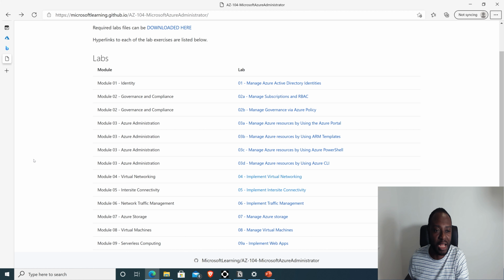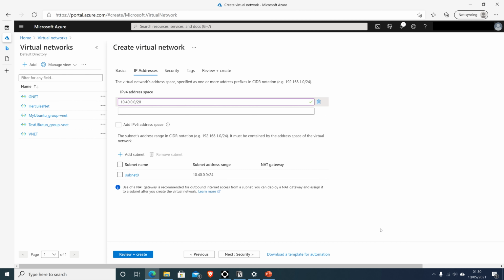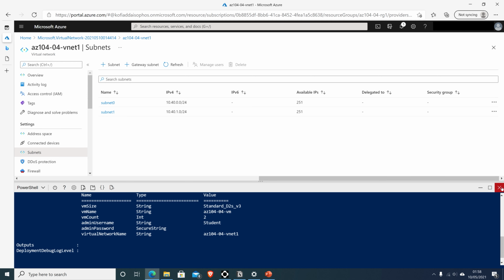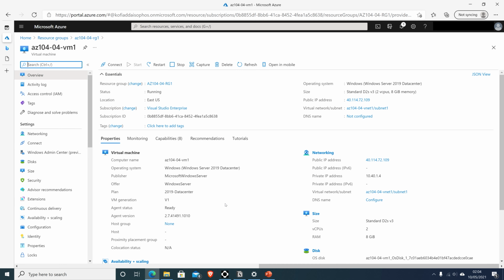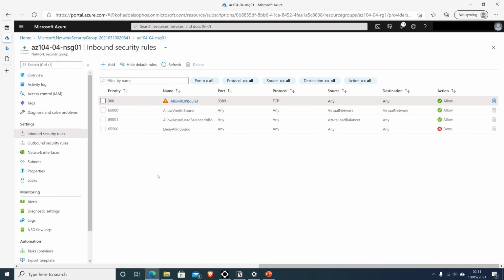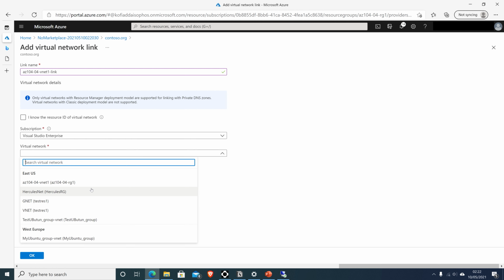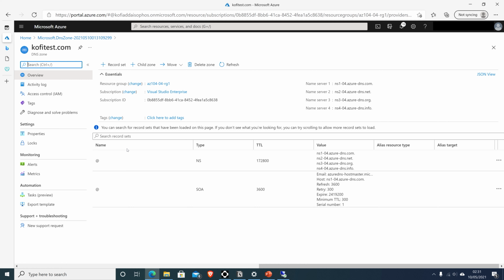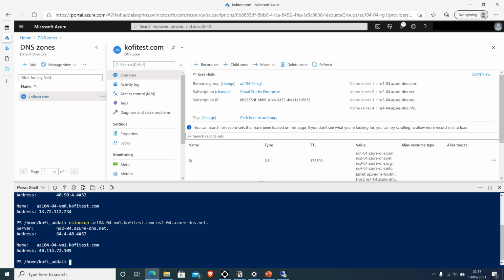Azure Administrator Series Lab 4: Implementing Virtual Networking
Lab scenario
You need to explore Azure virtual networking capabilities. To start, you plan to create a virtual network in Azure that will host a couple of Azure virtual machines. Since you intend to implement network-based segmentation, you will deploy them into different subnets of the virtual network. You also want to make sure that their private and public IP addresses will not change over time. To comply with Contoso security requirements, you need to protect public endpoints of Azure virtual machines accessible from the Internet. Finally, you need to implement DNS name resolution for Azure virtual machines both within the virtual network and from the Internet.

Objectives
In this lab, you will:

Task 1: Create and configure a virtual network
Task 2: Deploy virtual machines into the virtual network
Task 3: Configure private and public IP addresses of Azure VMs
Task 4: Configure network security groups
Task 5: Configure Azure DNS for internal name resolution
Task 6: Configure Azure DNS for external name resolution
Estimated timing: 40 minutes